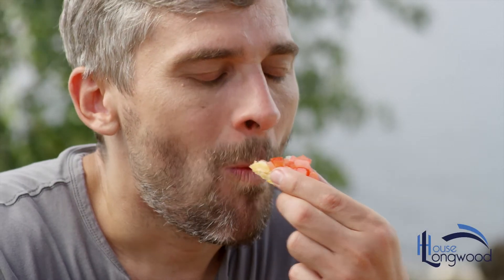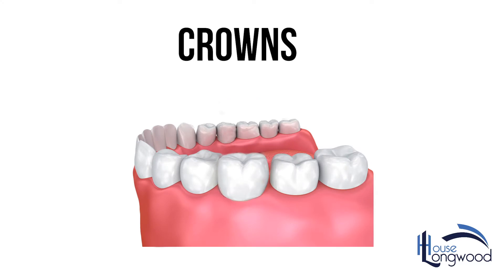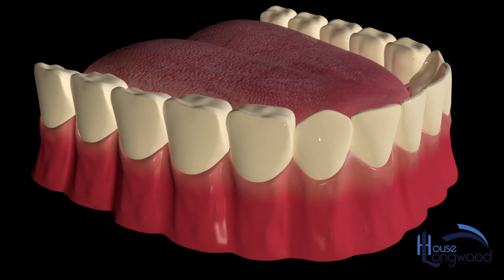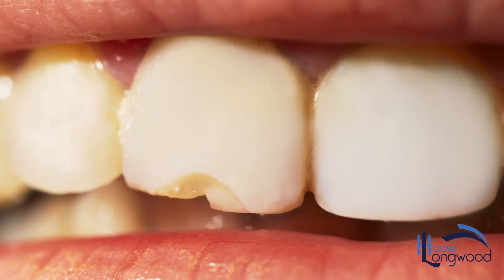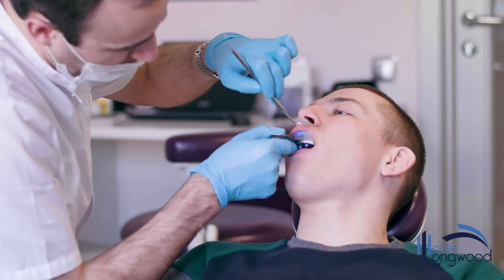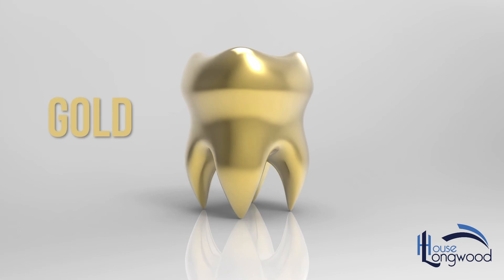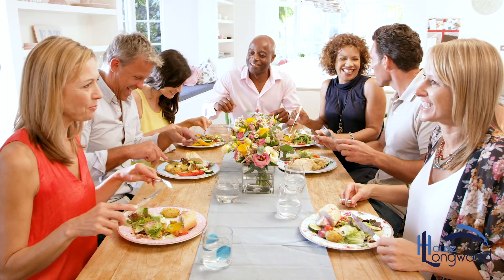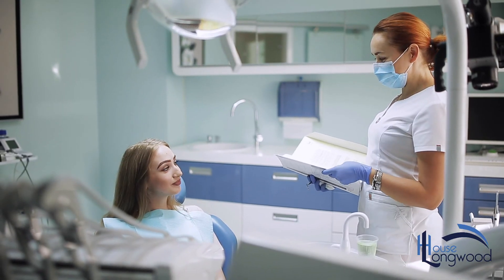Crowns & Bridges Explainer Video | Longwood House Dental Practice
Crowns and bridges video explainer for Longwood House Dental Practice in Ilford, UK